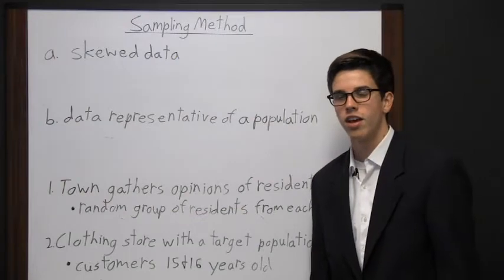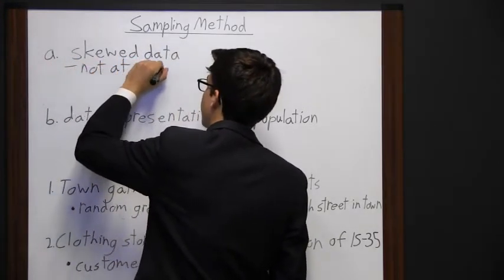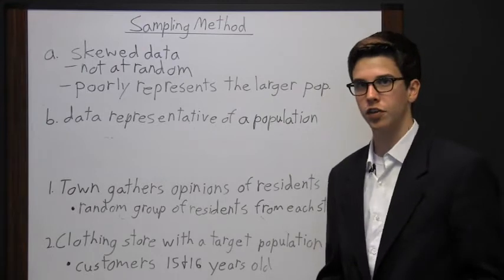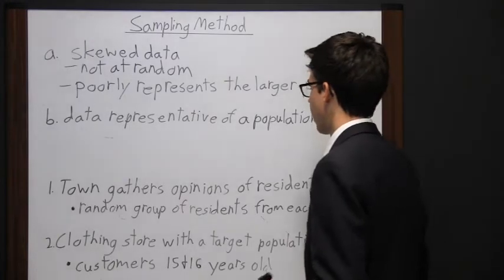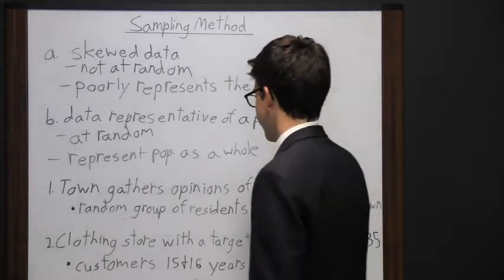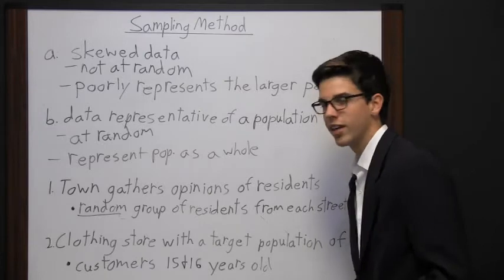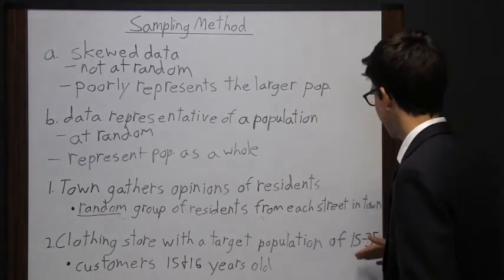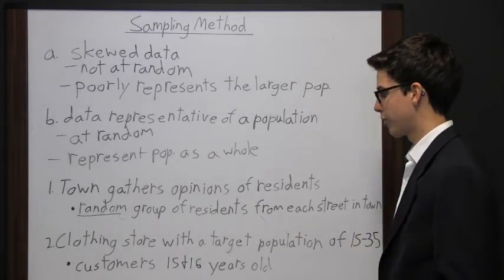Sampling Methods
Learn more about the most common sampling methods. Understand the function of each and how they are unique. Make sure you are ready for your exam.